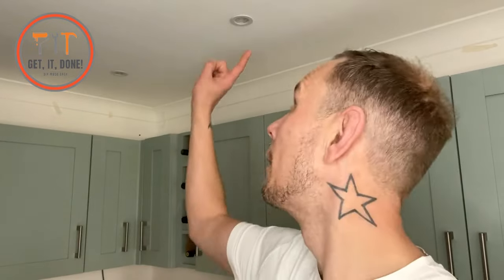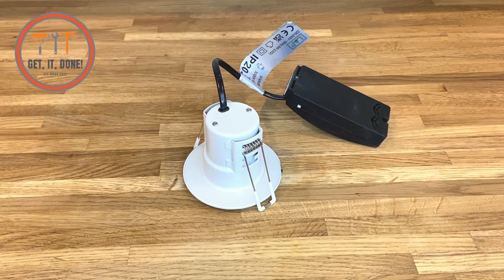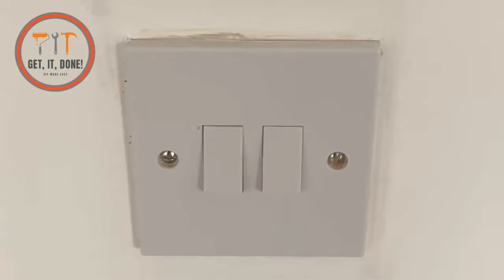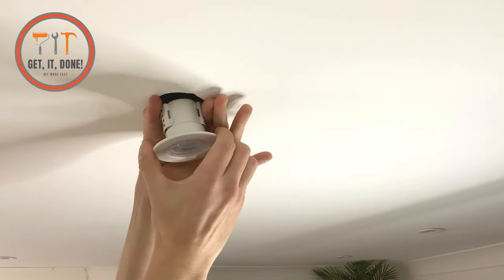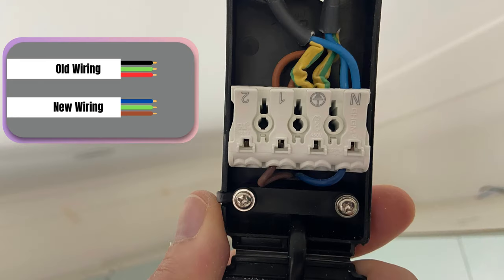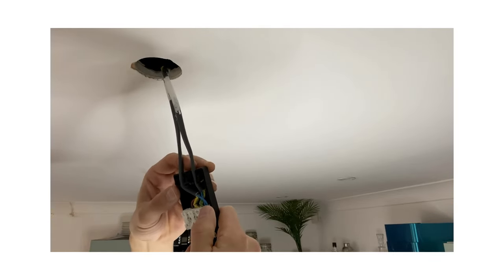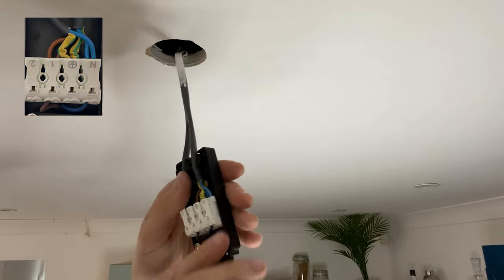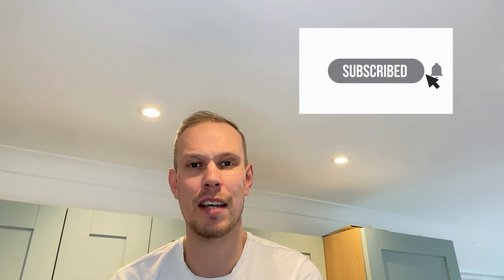Downlights - How to Easily Replace fixed LED Downlight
LED Downlights! In this video, I'm going to show you how to easily replace a fixed LED downlight with my simply easy to follow guide.

Fixed LED downlights are a common fixture in many homes and businesses, but how do you replace one if it stops working? Let me save you the cost of calling out an electrician and show you how easily its done.